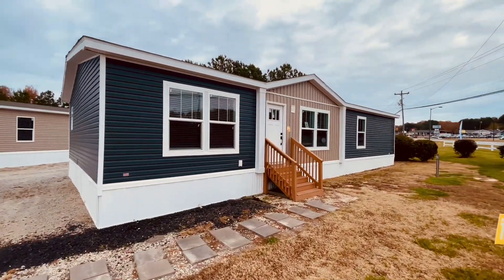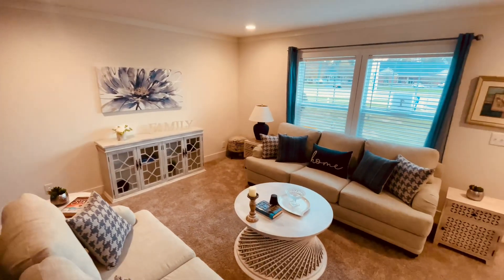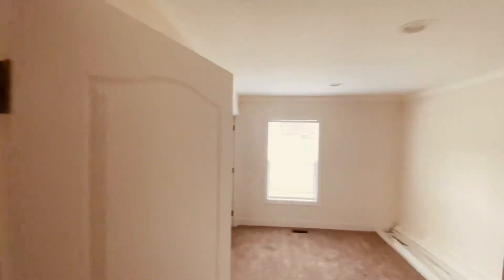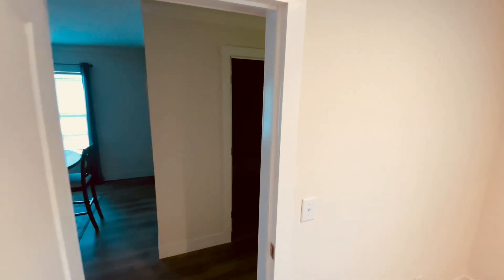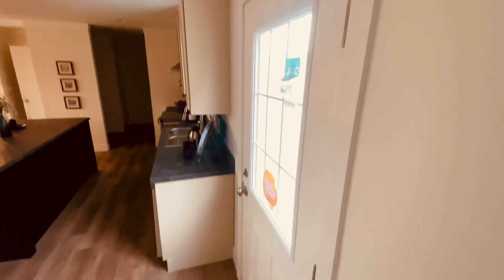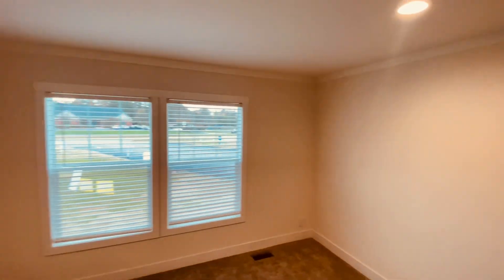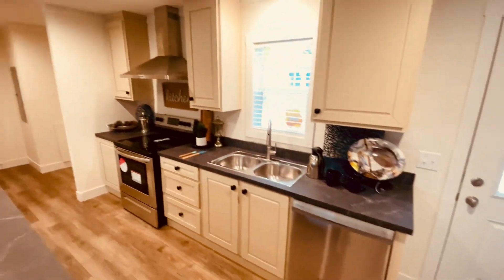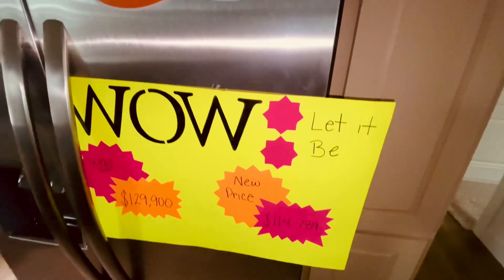Clayton Homes in Lancaster SC #1 3 Bedroom 2 Bathroom | 1474 sq ft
YouTube Description

Schedule a  FREE

Latest Apple Phone

Latest Android

DJI Drone

Camera I Use

weights I use

Stabilizer I use

Kdproduction0.wixsite.com